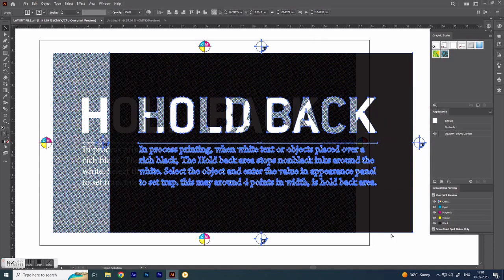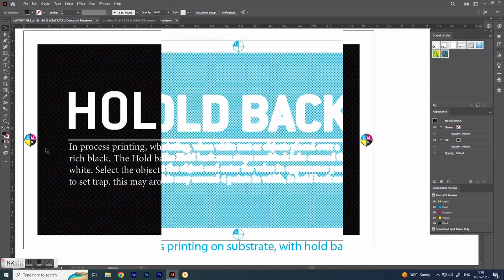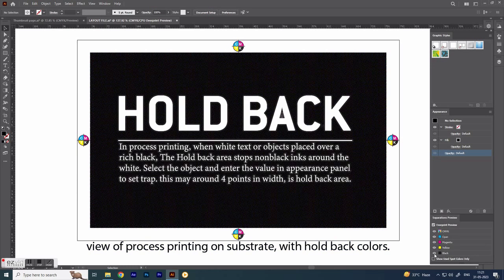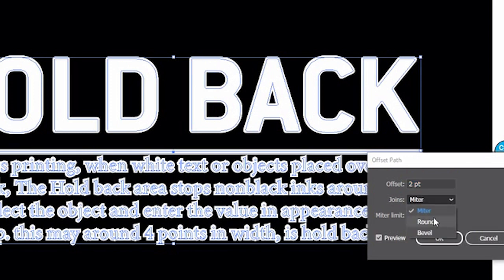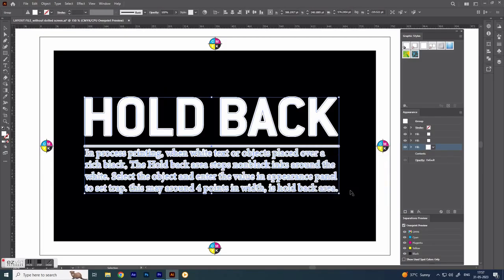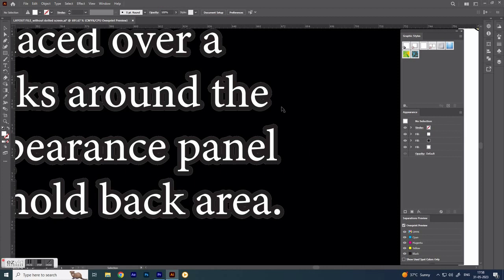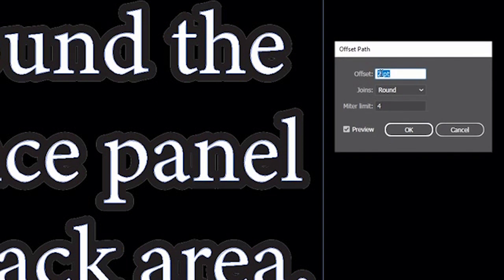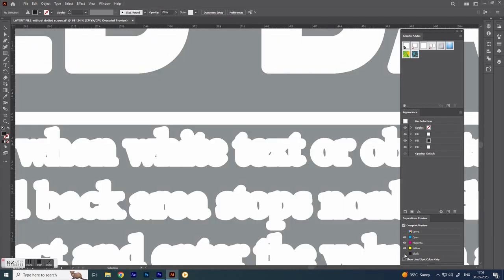Hold back colors off from the edge of white text & objects, in illustrator, on jet black background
in this video i am  showing few things about Hold back, In process printing. when, white text or objects placed over a rich black,
The Hold back area, stops non black inks around the white.
 three colors are hold back off from the white edge so no any color dots cross the white edges,  we can use, up to four points offset approximately